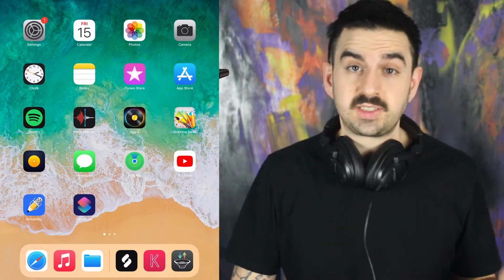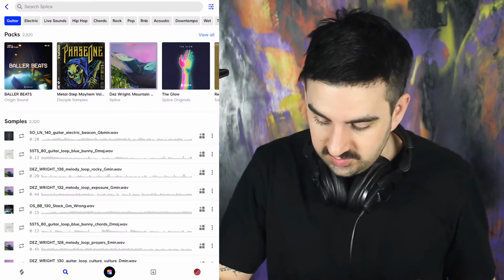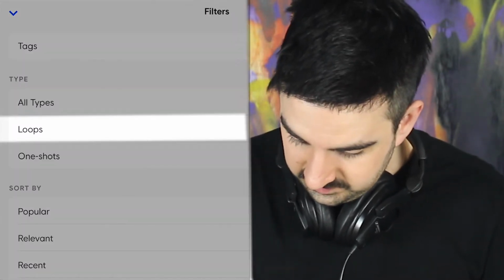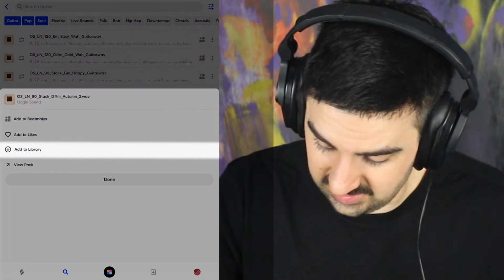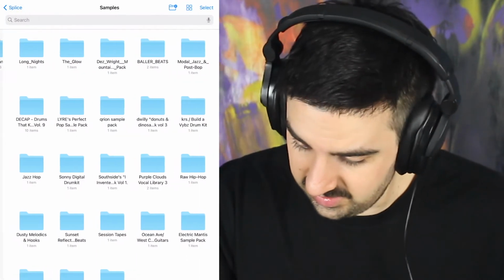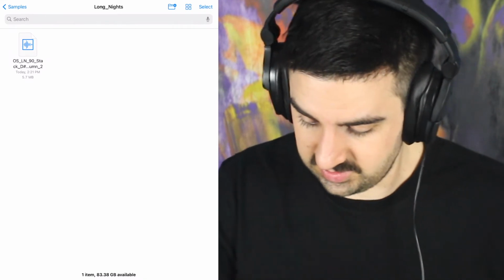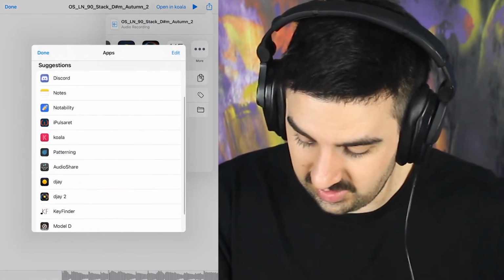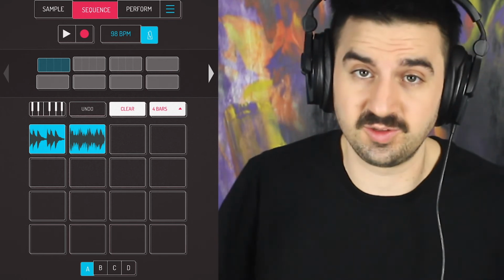Splice and Koala Sampler Workflow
This is how Lighthouse Teaching Artist Amos Levy uses Splice with Koala Sampler to find samples, and imports them for mobile beatmaking.

This video was created for a music production course at YMCA Lighthouse, a nonprofit afterschool media arts education program for teens in Pittsburgh, PA.